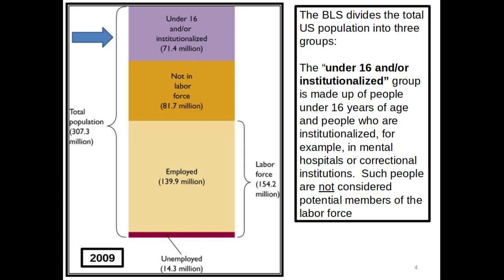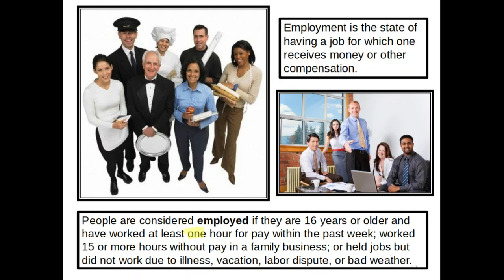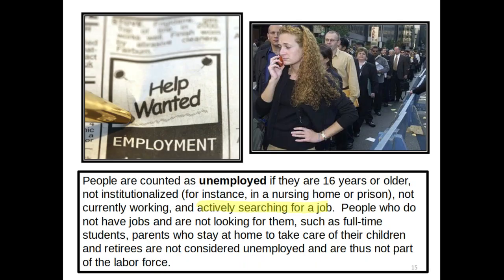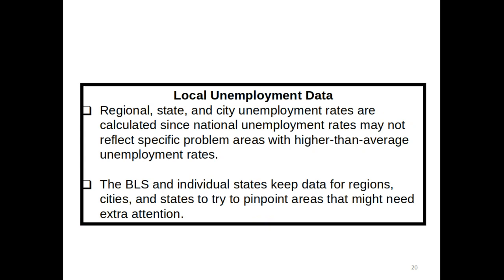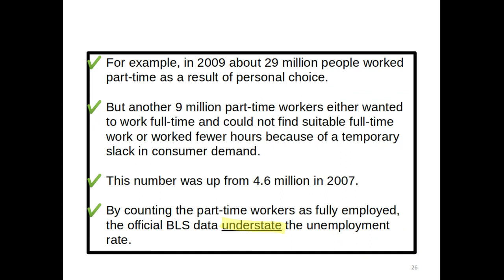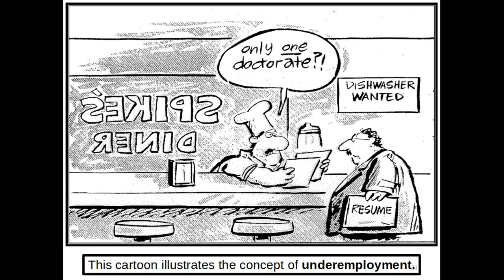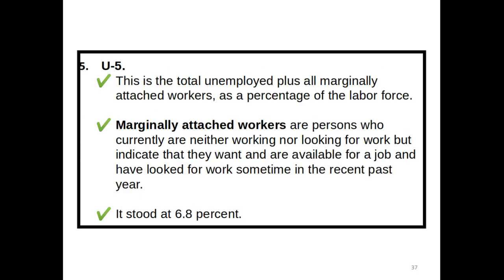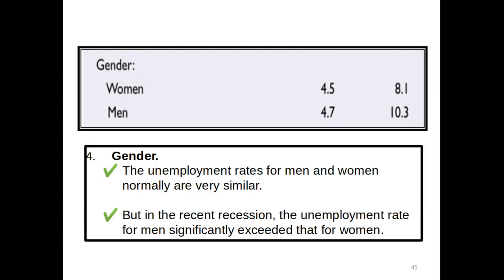2020 Chapter 26 Part 4 (Measuring Unemployment) New - Google Slides